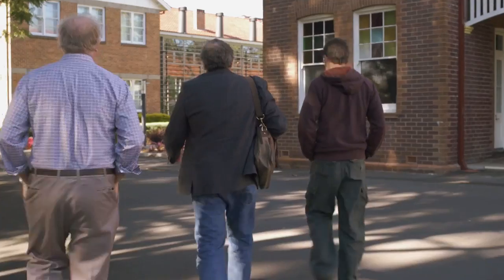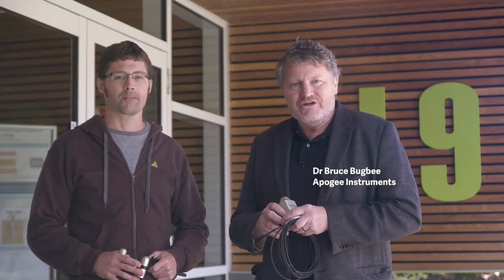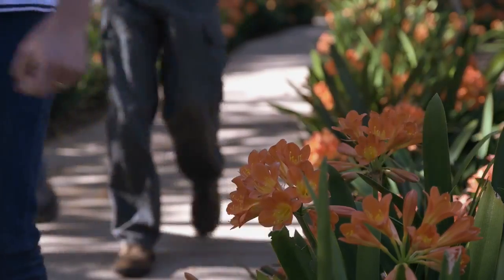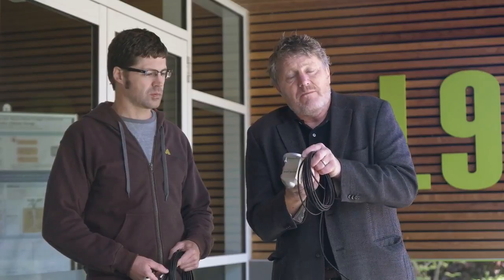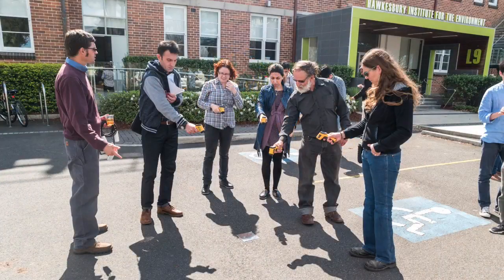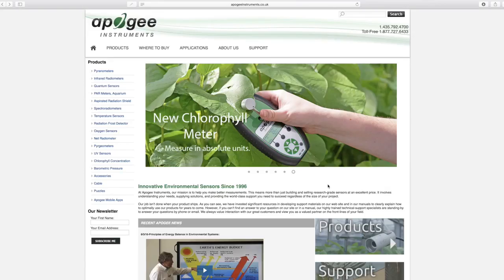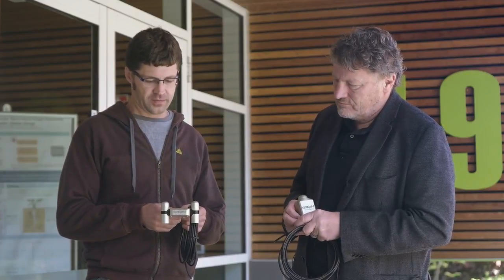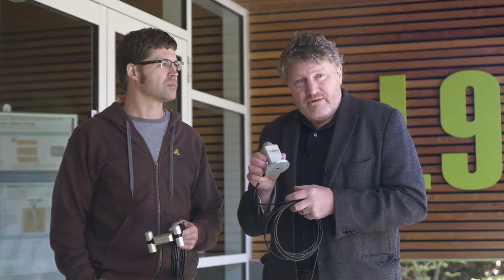Principles of Environmental Measurement Lecture Series-Introduction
This video is an introduction to a lecture series on the Principles of Environmental Measurements taught by Dr. Bruce Bugbee, President of Apogee Instruments, and Mark Blonquist, Chief Scientist of Apogee Instruments. The ICT International and Apogee Instruments sponsored lectures took place at the Hawkesbury Institute for the Environment campus of the Western Sydney University.

LECTURE OUTLINE

1. Air Temperature and Humidity taught by Dr. Bruce Bugbee
This lecture covers basic principles of air temperature and humidity, the sensors used to measure both, and how to protect your sensors and get accurate measurements from the sensors using a radiation shield.

This lecture covers how to measure surface temperature using an infrared radiometer, and goes into detail on how infrared radiometers work.

This lecture covers the principles of solar radiation, how to measure shortwave radiation using a pyranometer, and the difference between blackbody and silicon-cell pyranometers.

This lecture covers the principles of photosynthetically active radiation and PAR meters.

This lecture covers the four components of net radiation and the four different types of net radiometers.

This lecture covers radiation frost, how it is related to net radiation, and Apogee’ radiation frost detector.

This lecture covers leaf chlorophyll, chlorophyll concentration meters and Apogee’s MC-100.

This lecture covers reflectance and spectroradiometers.

This lecture covers measuring oxygen in soil and lab applications, and oxygen sensors.